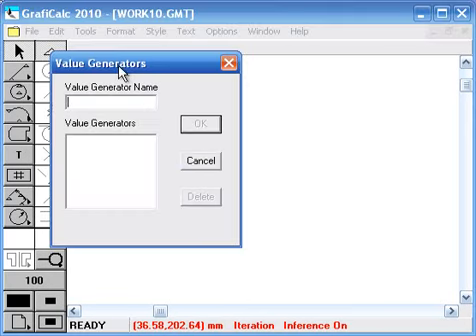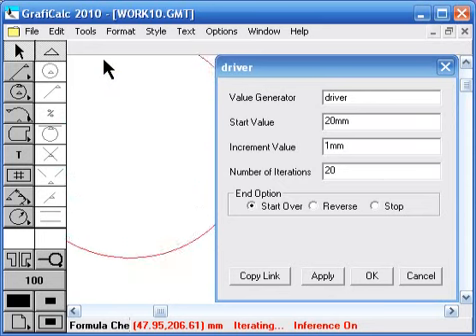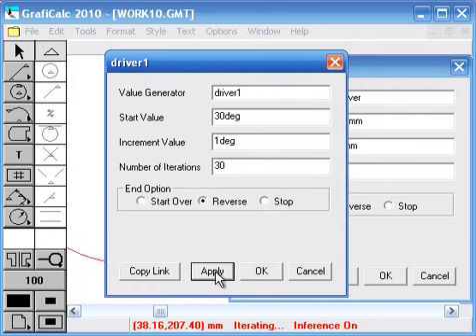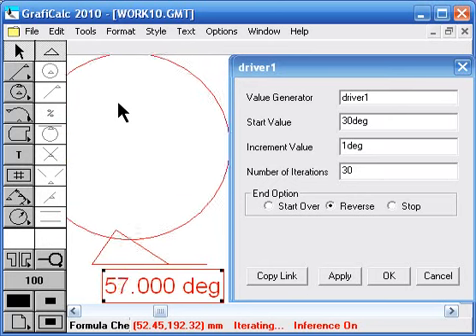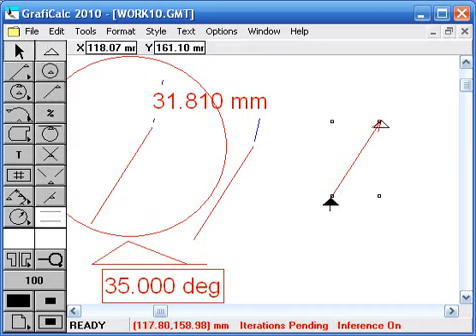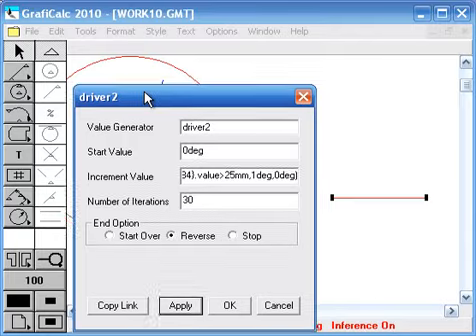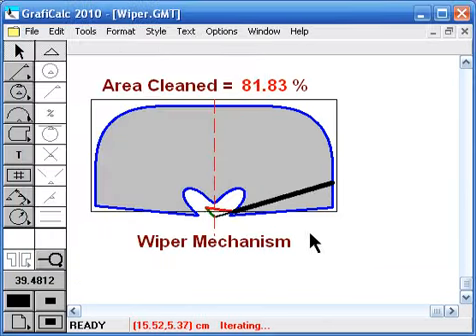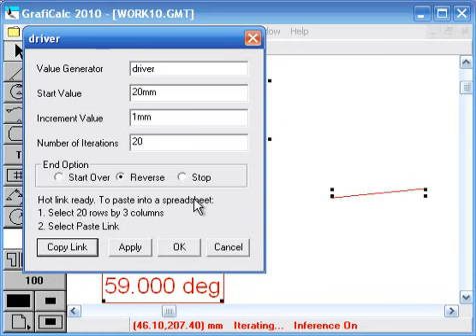Lesson17_Value_generator.avi